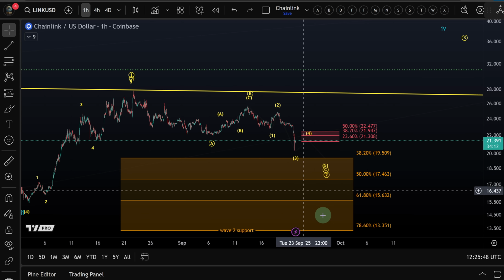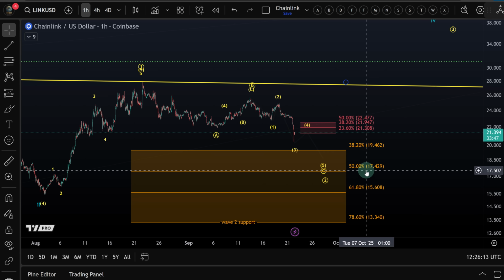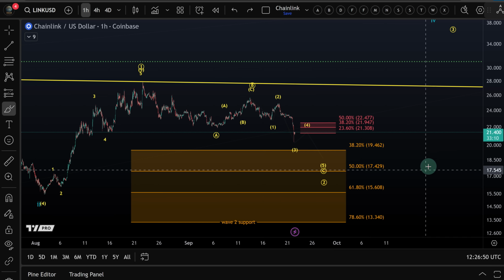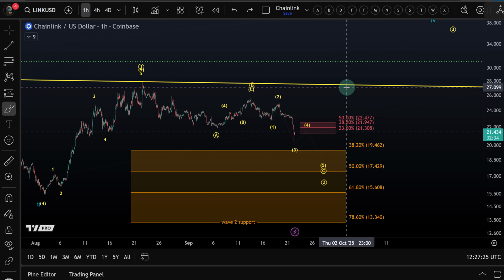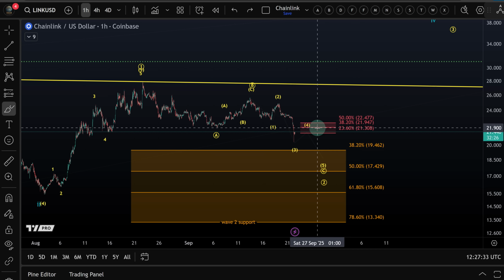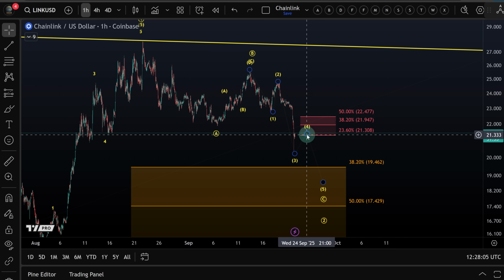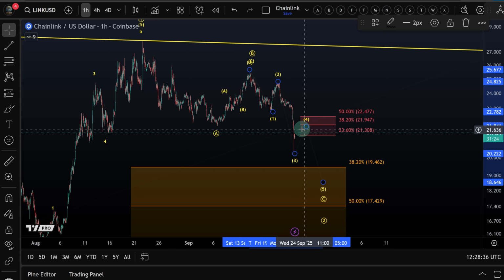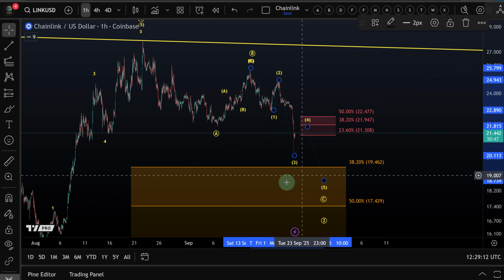$LINK: Chainlink Analysis: Ready for a Skyrocketing Move? | Key Support Levels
👉 Trade on Kucoin:
Receive a 20% fee discount:

👉 Trade with Trading212:
Receive shares worth up to $100: